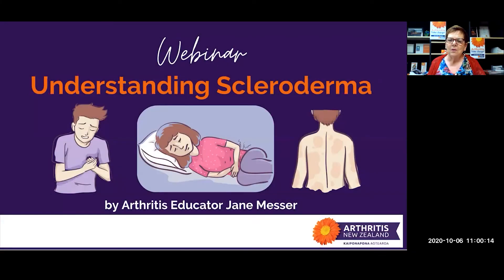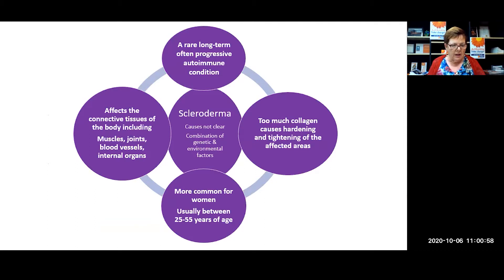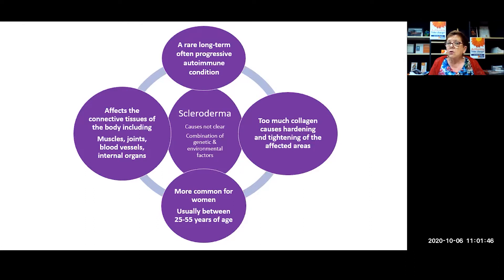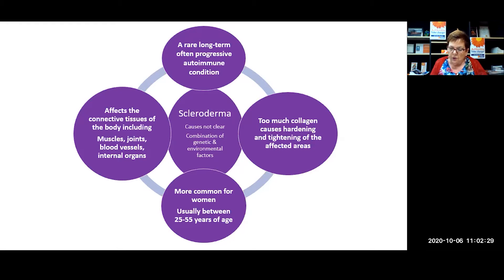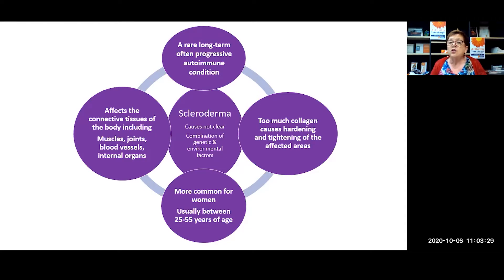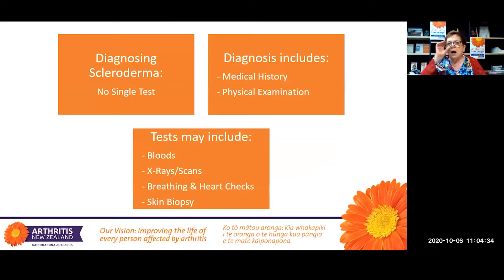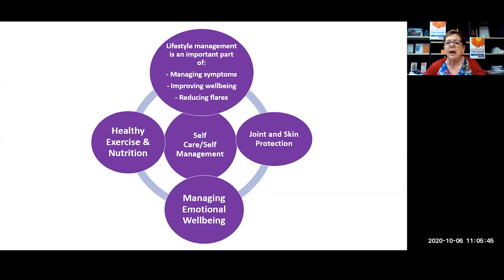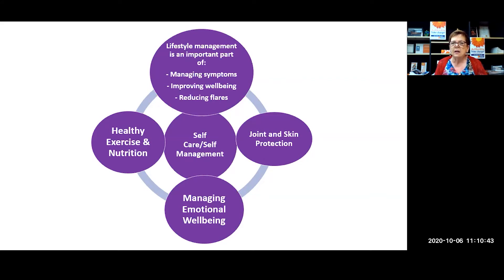Understanding Scleroderma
Arthritis educator helps you understand Scleroderma